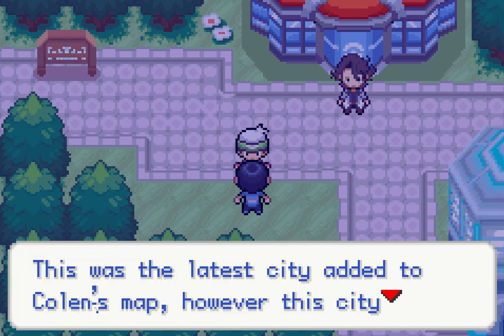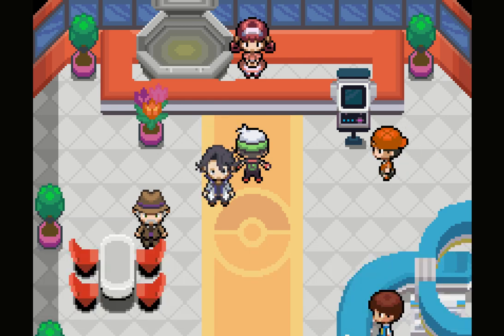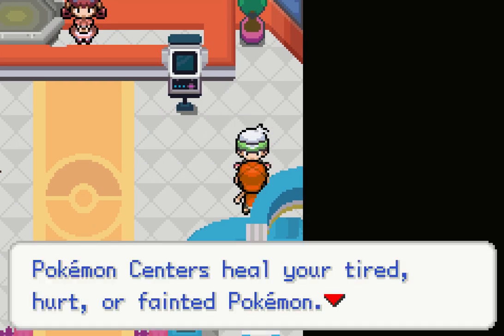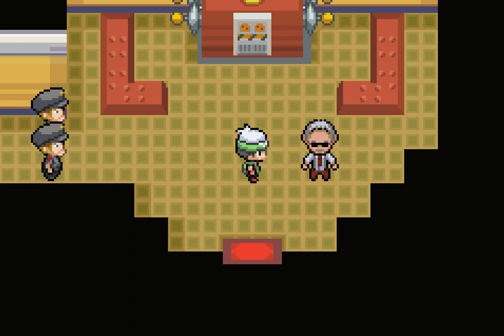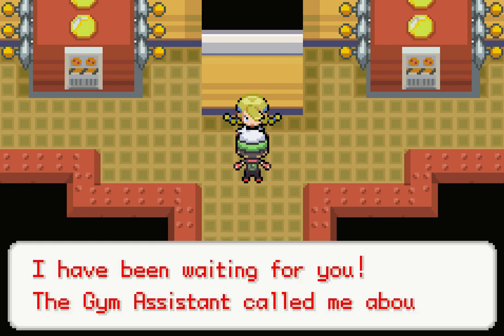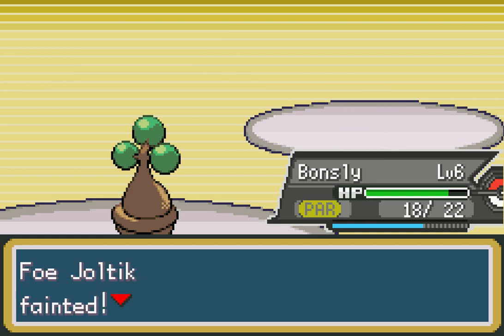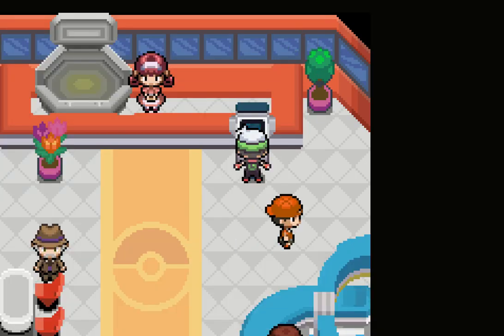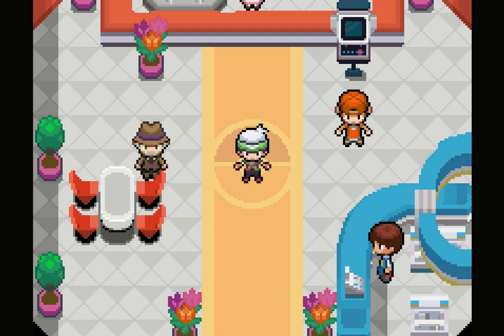Pokemon Saiph ep2 the first gym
P.S sorry about the length of the video.